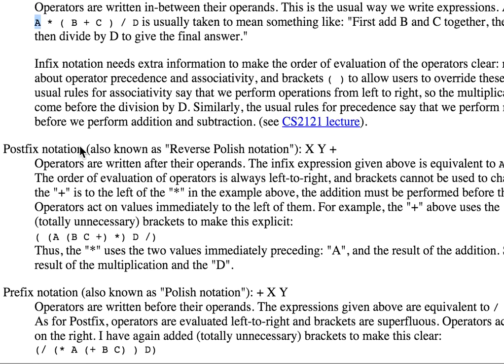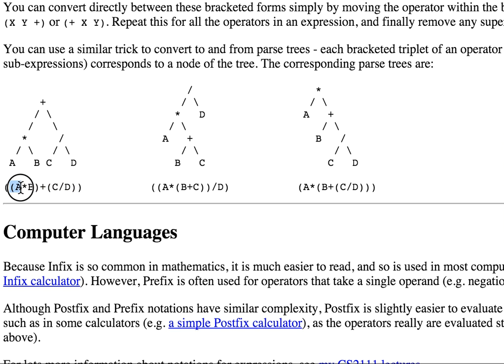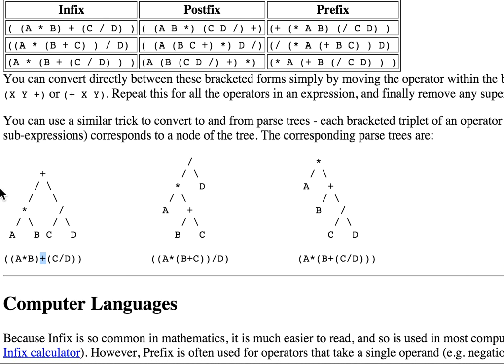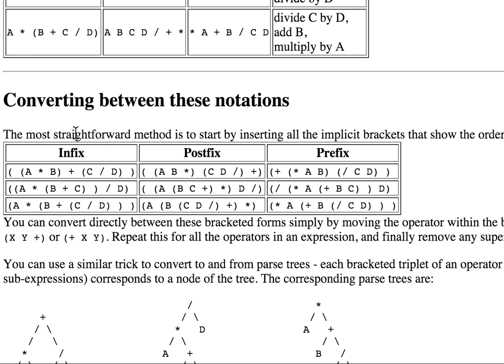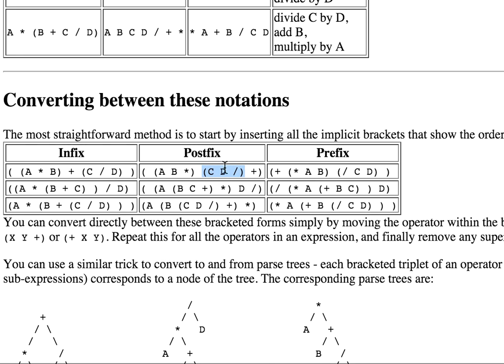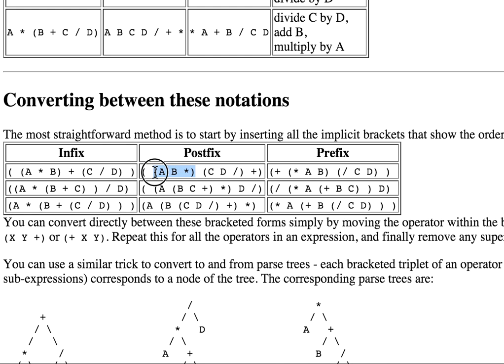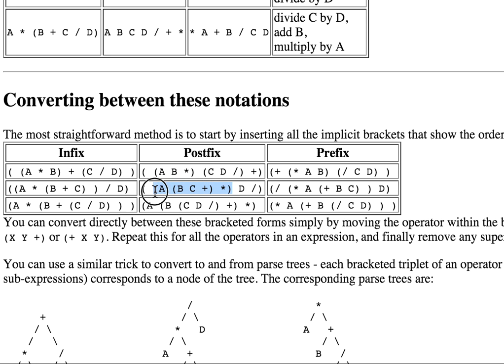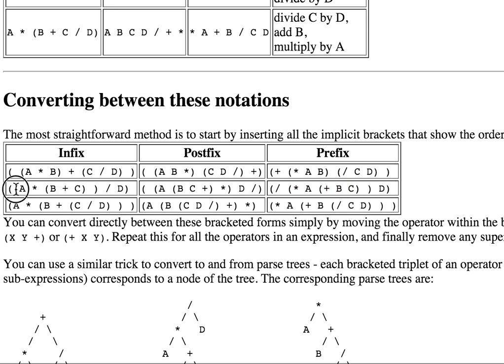infix prefix postfix